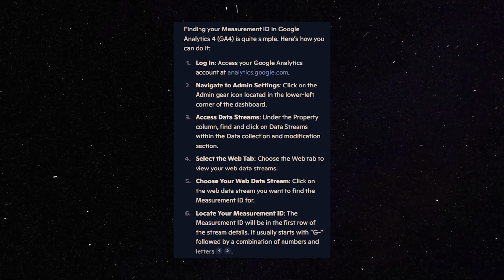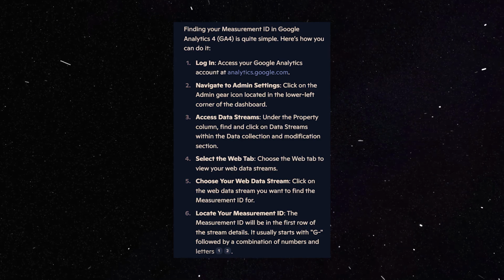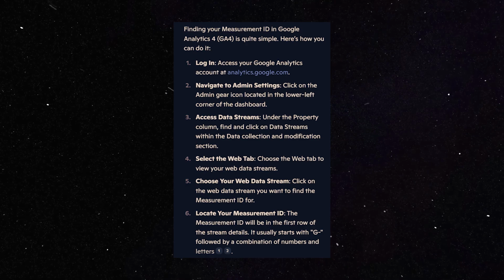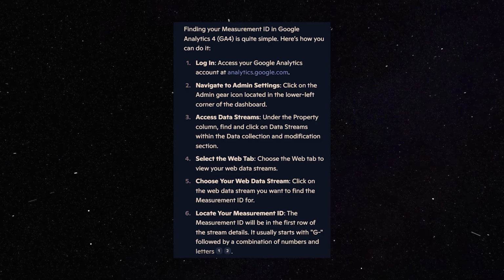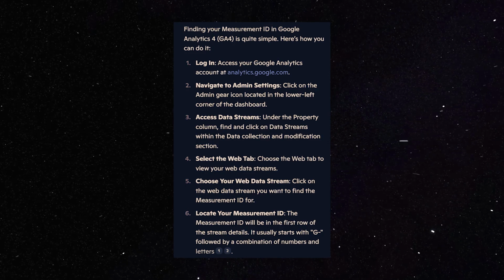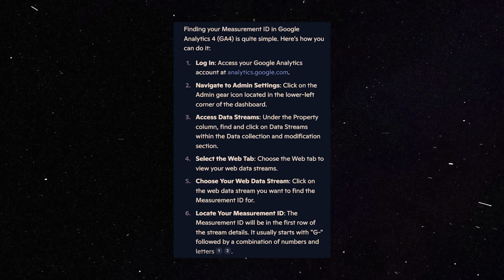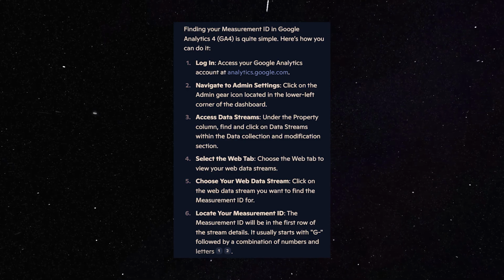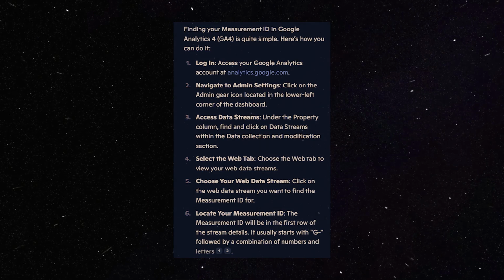How To Find Measurement Id In Google Analytics | Step-by-Step Guide 2025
Struggling to find your Measurement ID in Google Analytics? You're in the right place! In this step-by-step tutorial, we’ll walk you through the process of locating your Measurement ID, whether you're using Google Analytics 4 (GA4) or Universal Analytics.

💡 What You’ll Learn:
✔️ What is a Measurement ID and why it’s important.
✔️ How to locate your Measurement ID in GA4.
✔️ Key differences between GA4 and Universal Analytics.
✔️ Troubleshooting tips if you can't find it.

📌 Steps Covered in This Video:

Accessing your Google Analytics account.
Navigating to the Admin section in GA4.
Locating your Measurement ID under the Data Streams section.
Understanding the purpose of the Measurement ID and how to use it for website or app tracking.